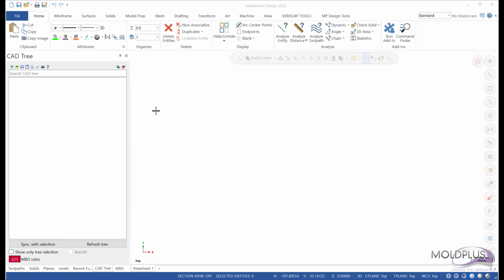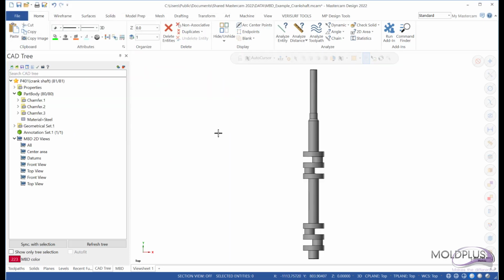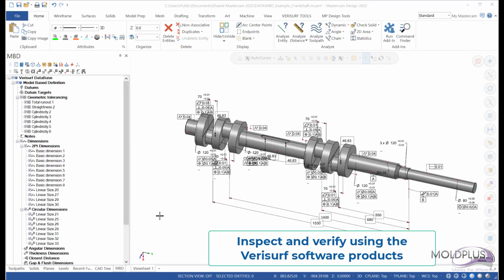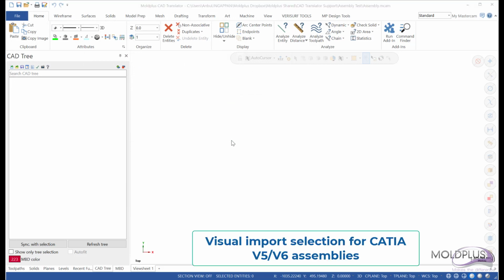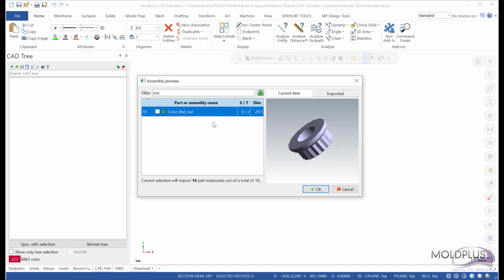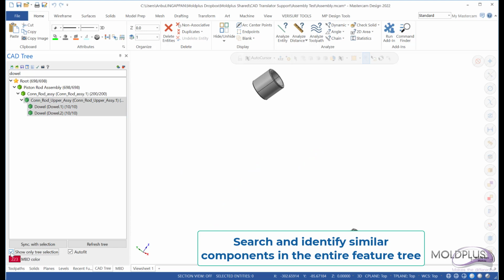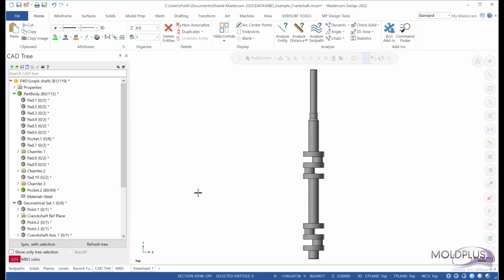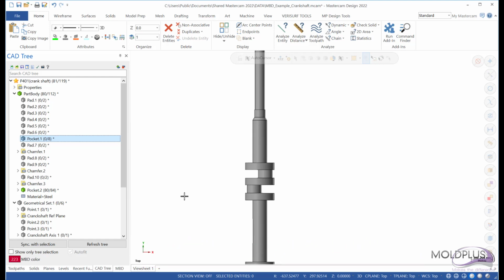Moldplus CAD Translator 8 Preview - June 2021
Preview the benefits offered to Mastercam users when importing CAD files from major CAD systems using the CAD Translator by Moldplus SA.

for more details.